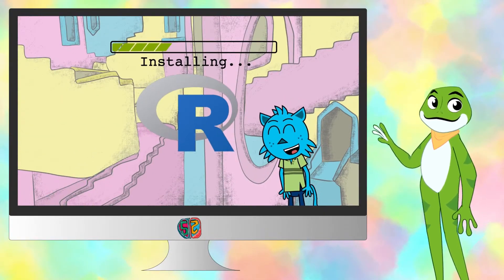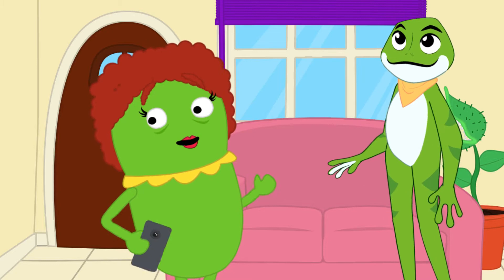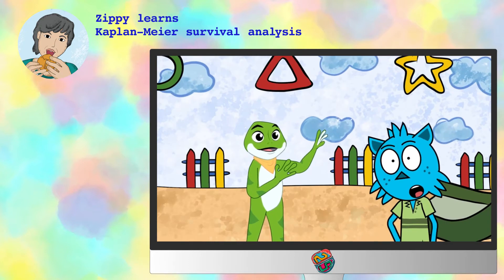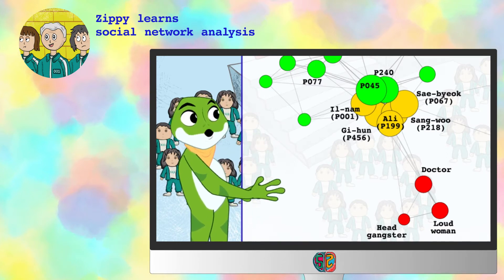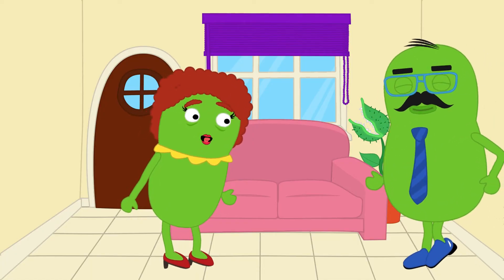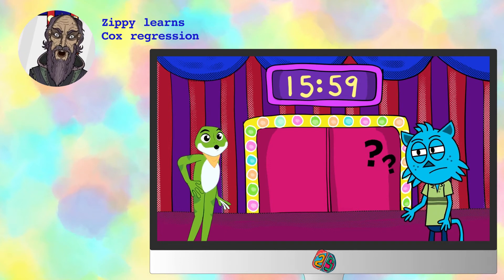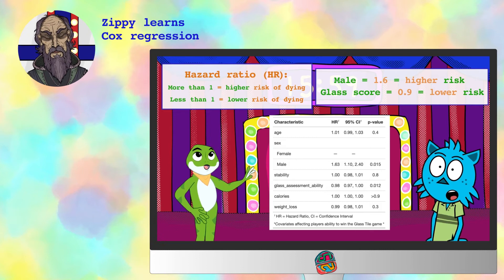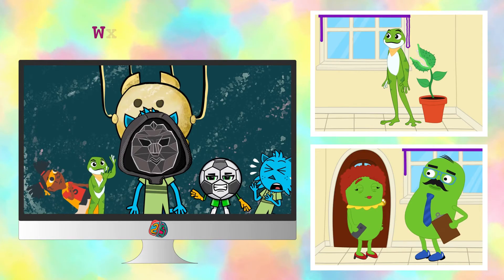A Day in Life of a New Data Scientist | Animation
Follow Zippy in his journey of discovering his passion for data science. Watch him goof around! Zippy never gives up.